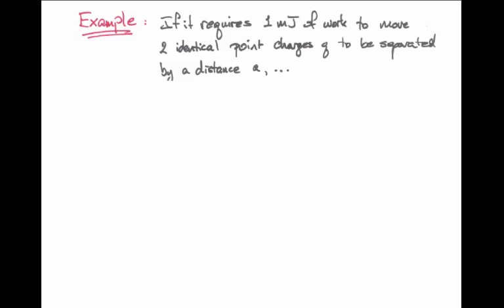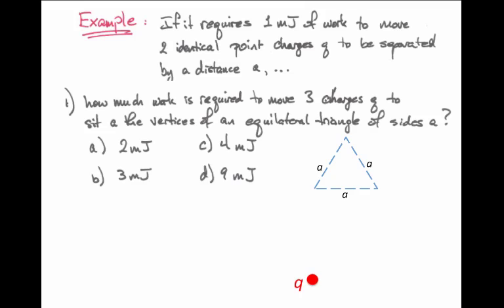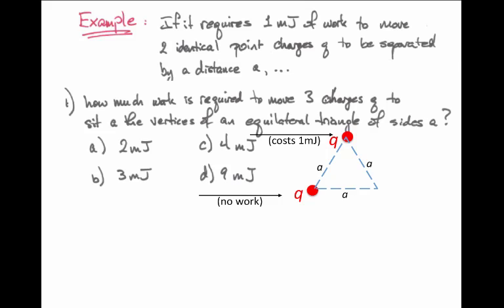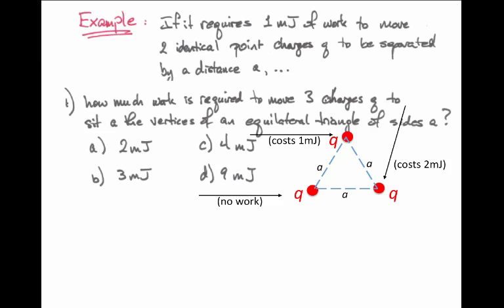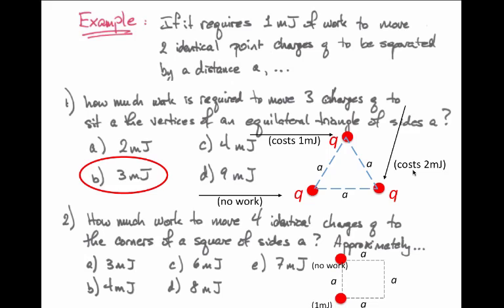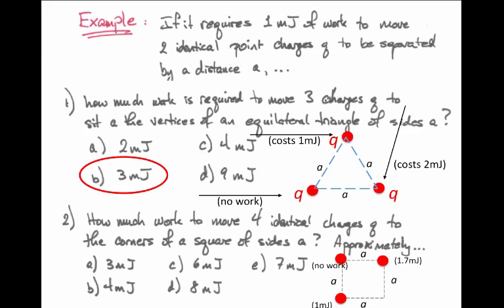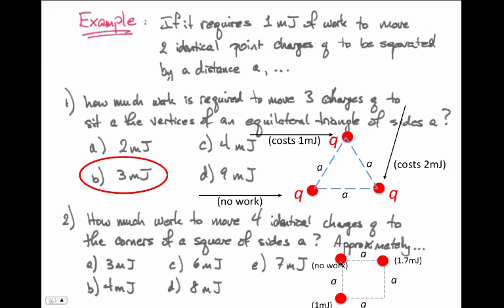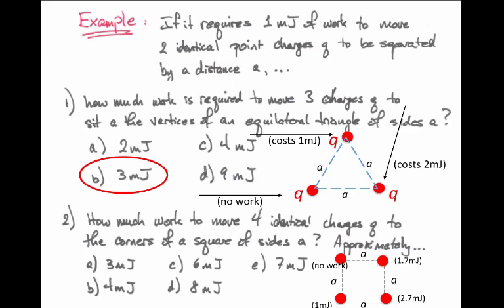Electric Forces and Fields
8. Voltage Example